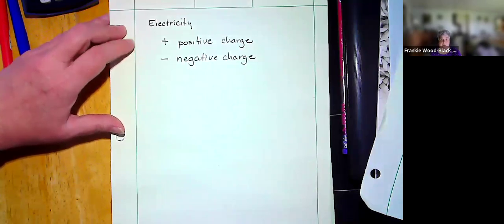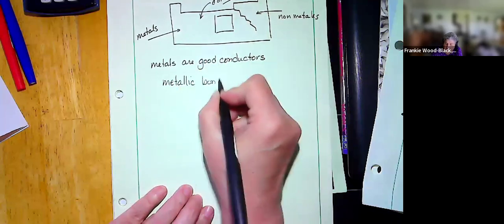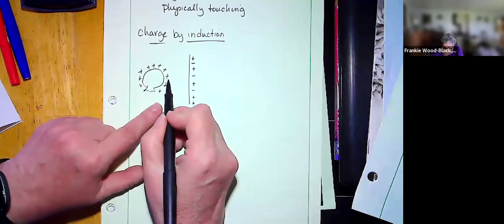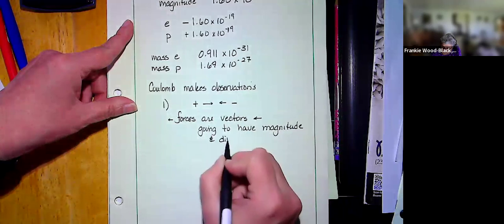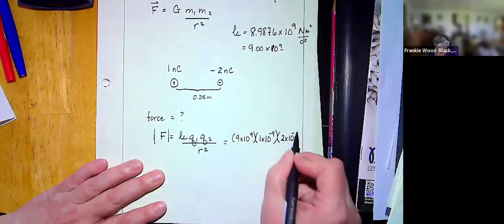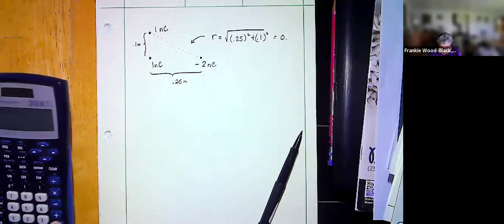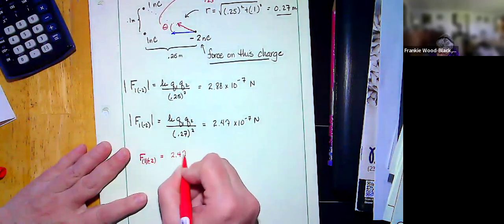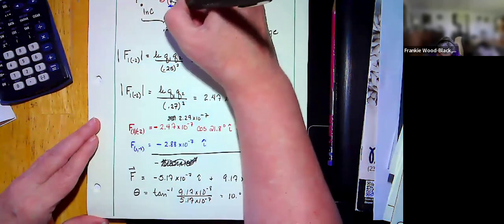Electrostatics Introduction June 30 2025